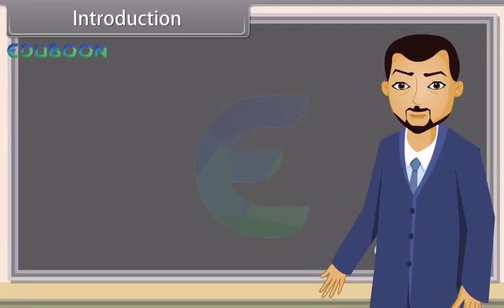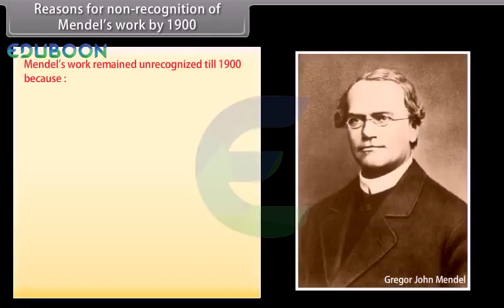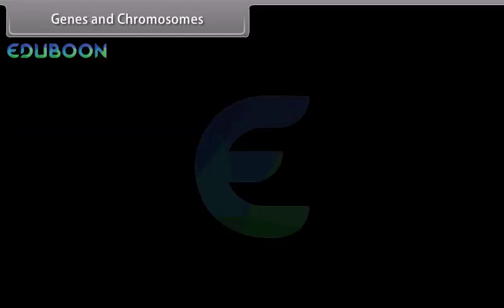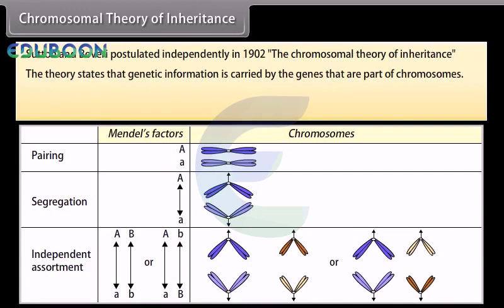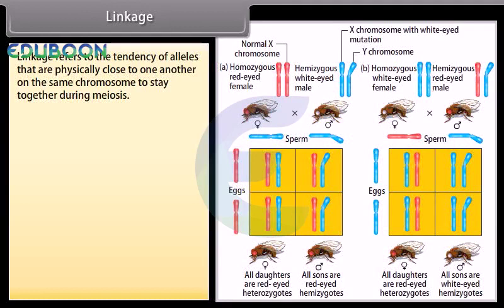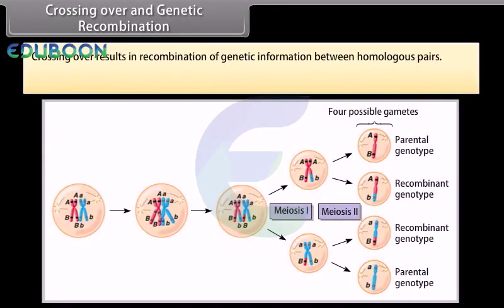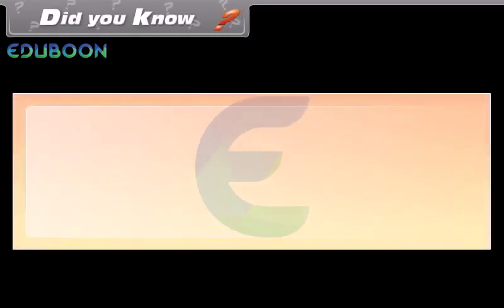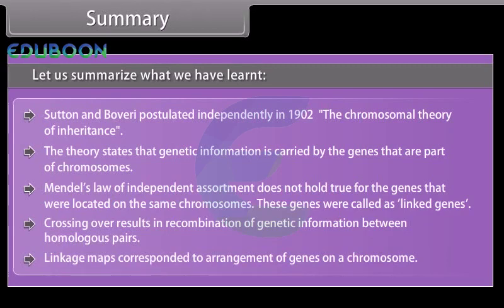Princilpes of Inheritance and variation Part 2 in English Medium